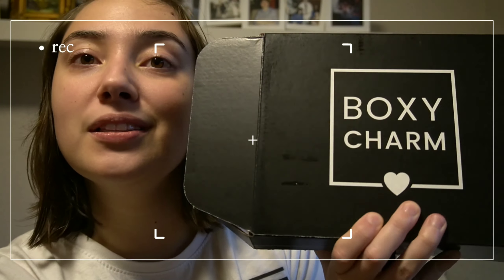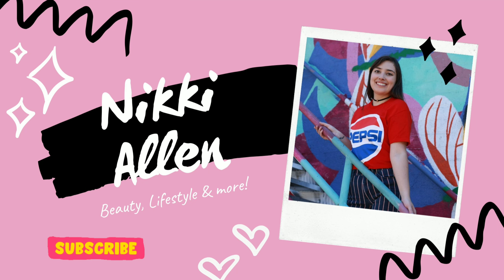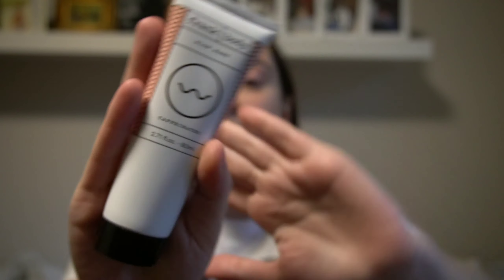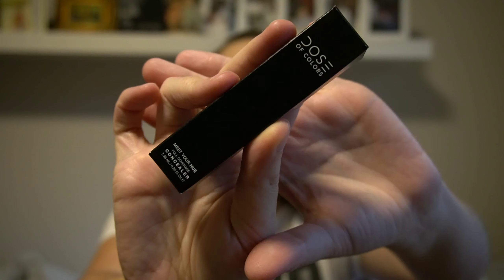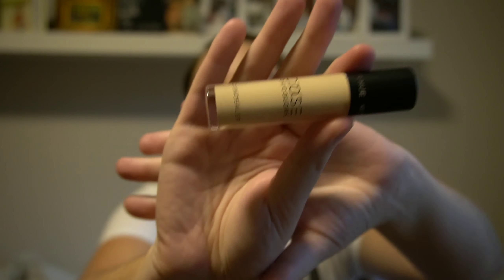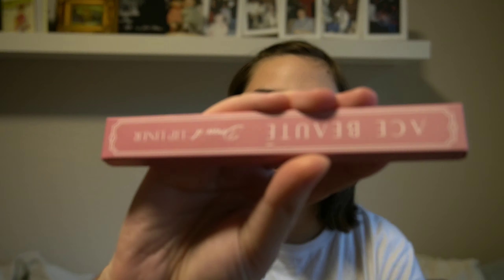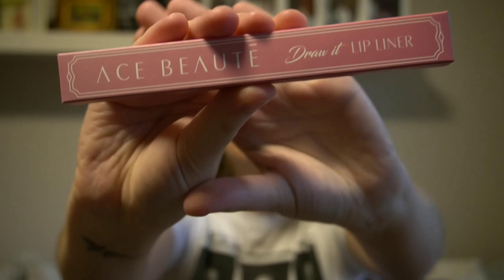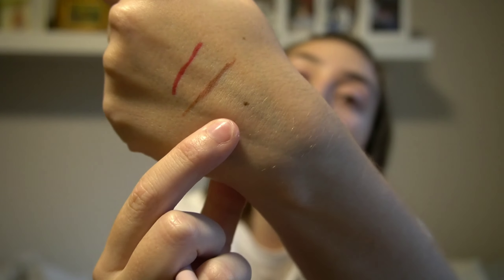October 2020 Boxycharm Unboxing || Vlogging in a Thunderstorm || Nikki Allen Vlogs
In this video I unbox the October BASE box from Boxycharm! I got a Luxe brush set, an eyeshadow palette from Beauty Bakery, a lip liner duo from Ace Beaute, a face mask from frank body and finally a concealer from Dose of Colors 😍